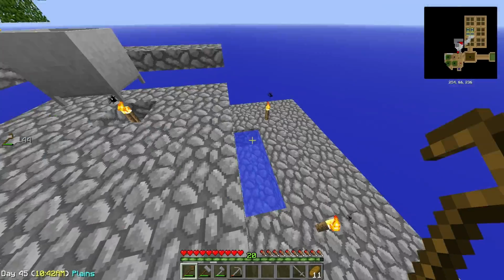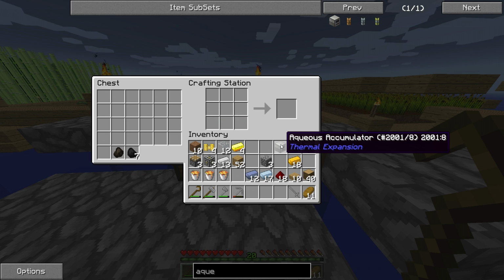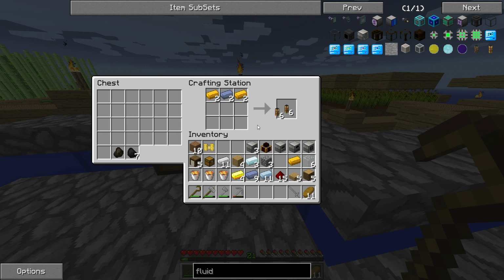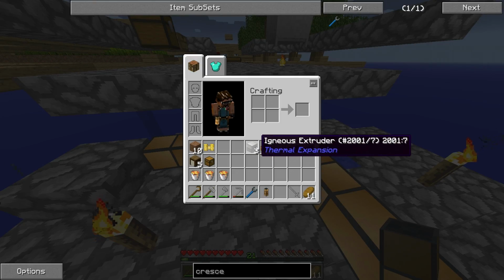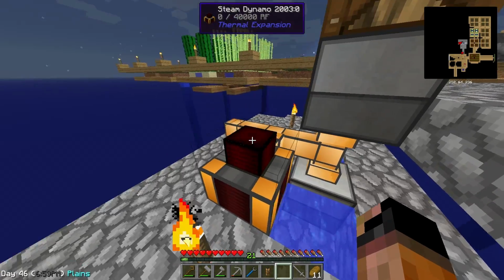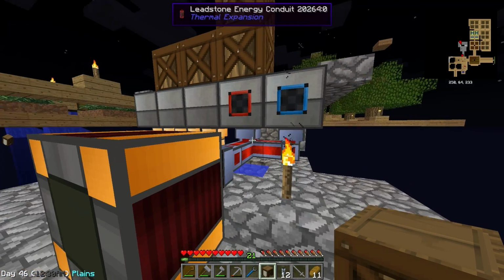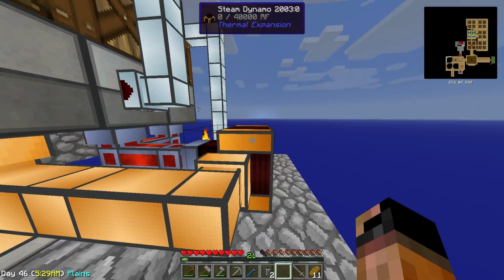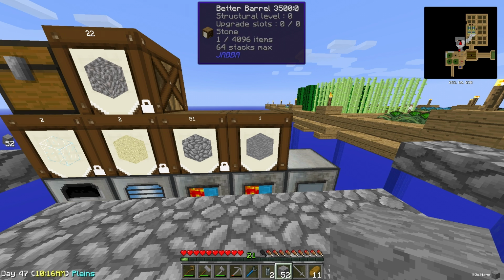Sky Factory Survival Tutorial #11 - Thermal Expansion Basic Blocks Creation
Hello Everybody! The Drafter here

Welcome to a new Tutorial for your Survival world in the Sky Factory Minecraft Mod Pack version 1.3, available for download on the ATLauncher.
In this episode I'm showing you how to automate the creation of some basic blocks in the game: Cobblestone, Stone, Obsidian, Gravel, Sand and Glass! All this using Thermal Expansion machines